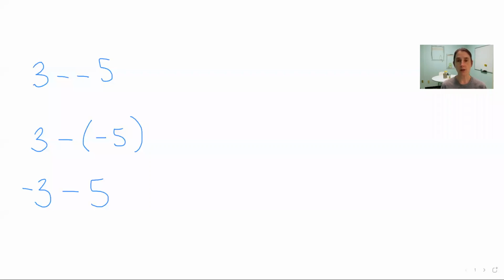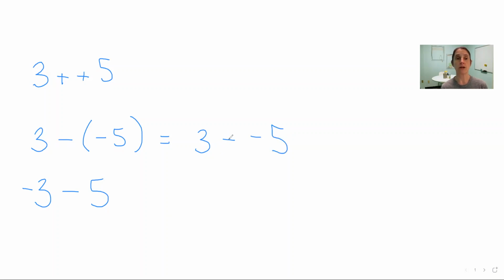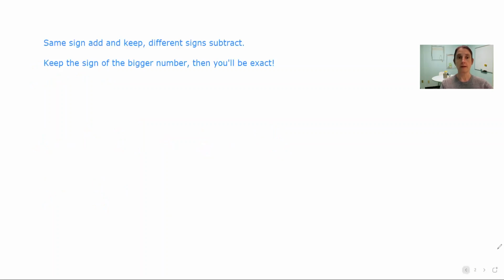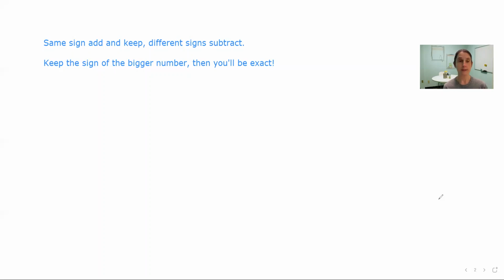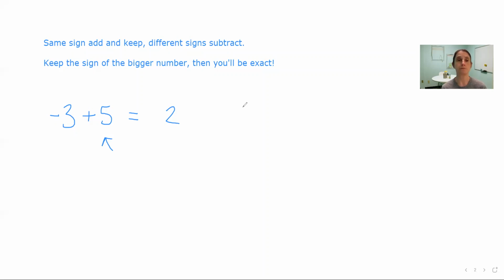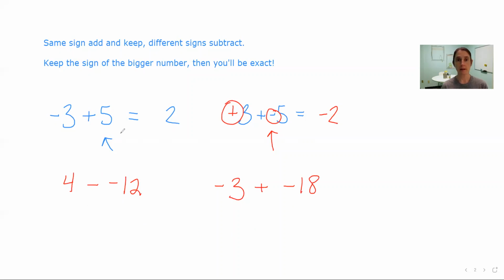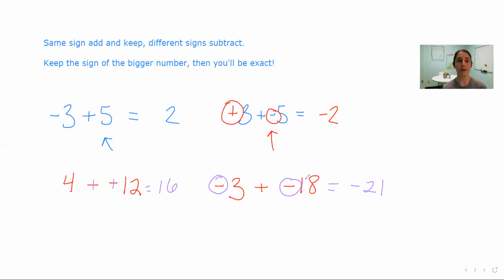Integer Addition & Subtraction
This video contains a song and practice problems to help students remember what to do when asked to combine integers by adding or subtracting.